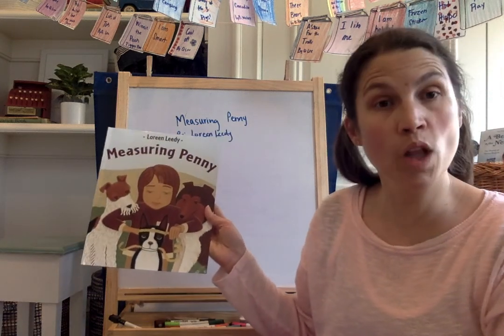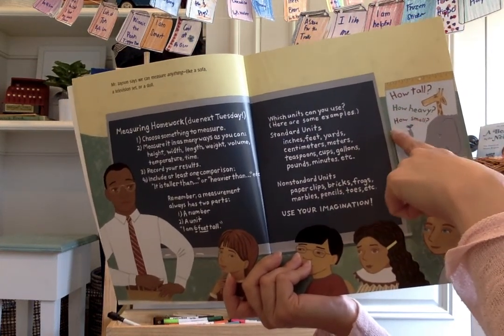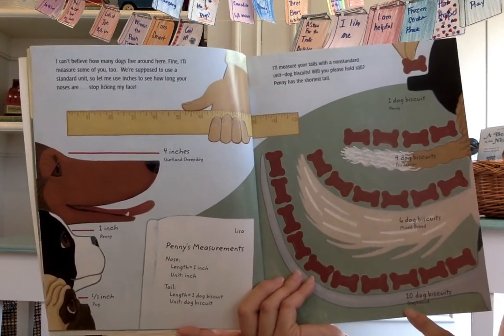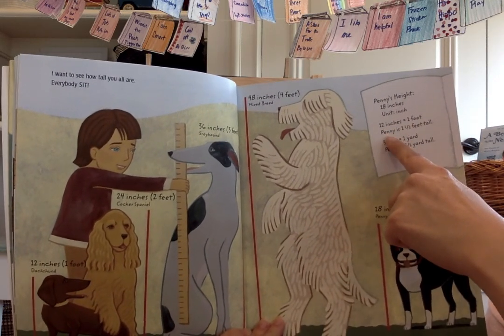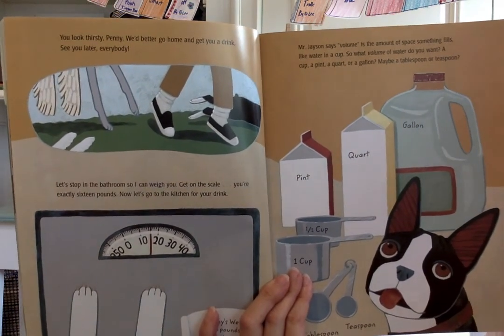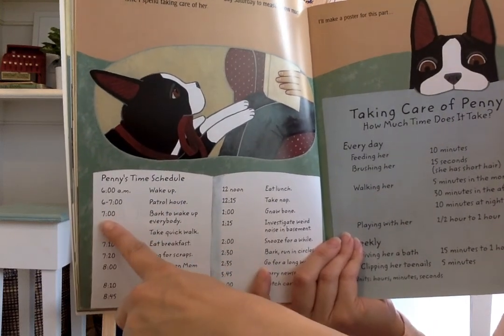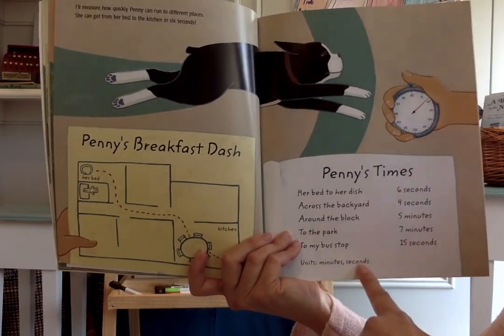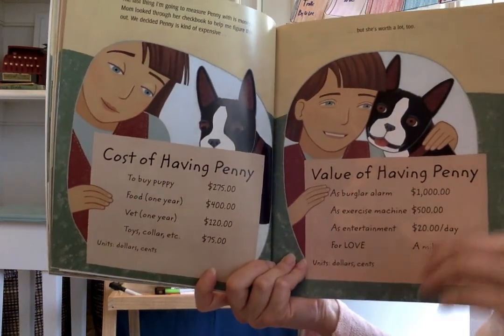Measuring Penny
Hello 302,
Listen to this great measuring book called Measuring Penny by Loreen Leedy.  In the book it talks about standard and non standard units of measurement.  We are going to complete a measuring project based off of the book so listen carefully.
Ms. Cochran